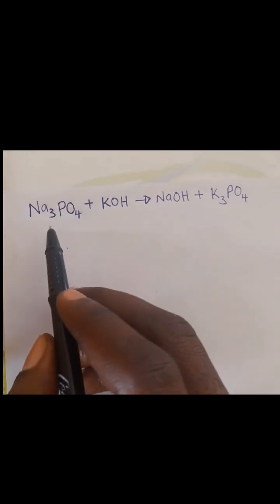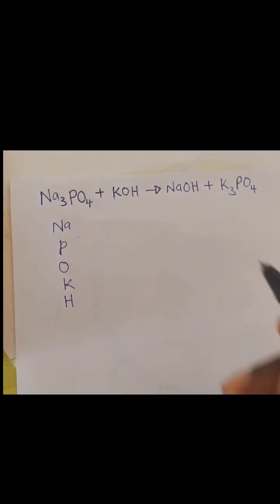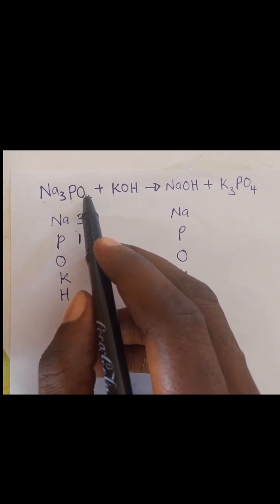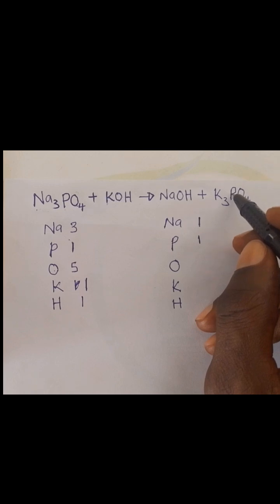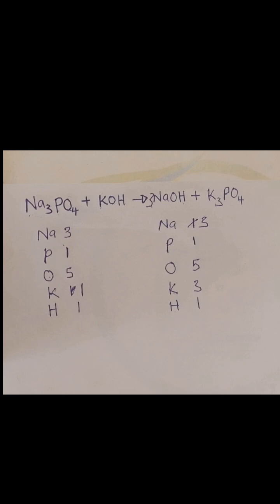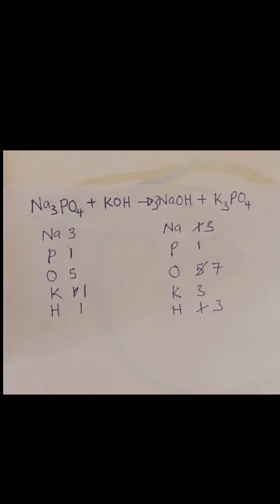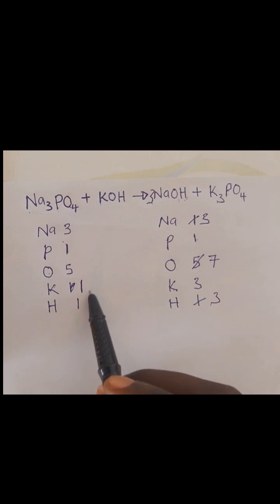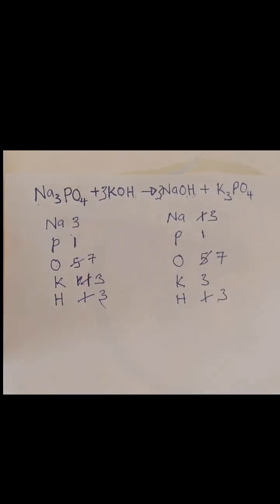BALANCE A CHEMICAL EQUATION